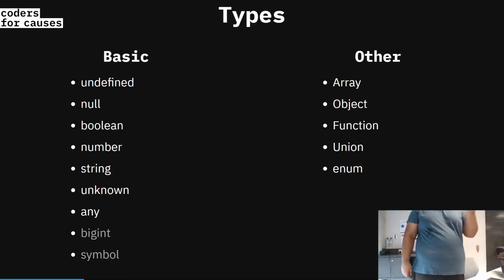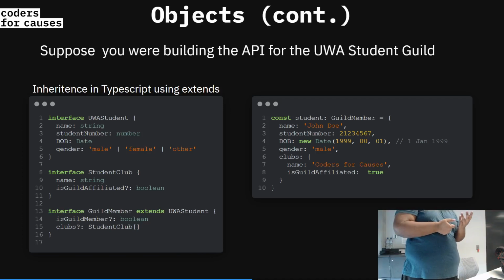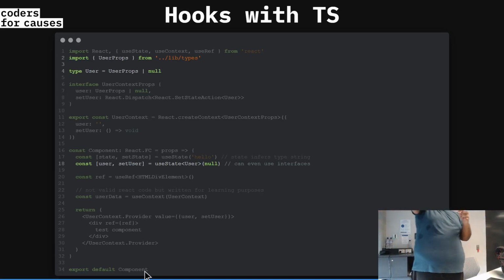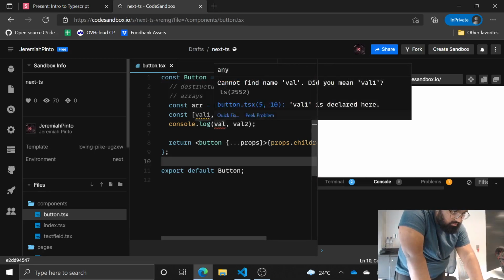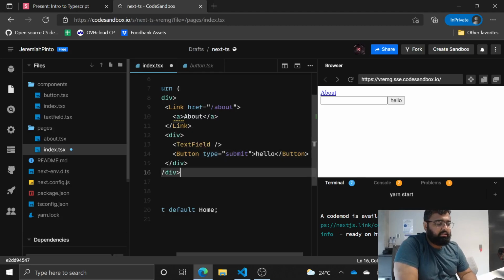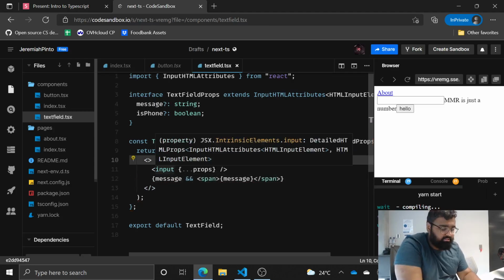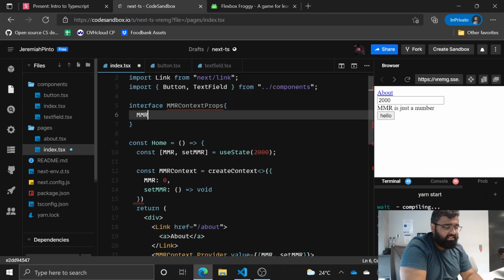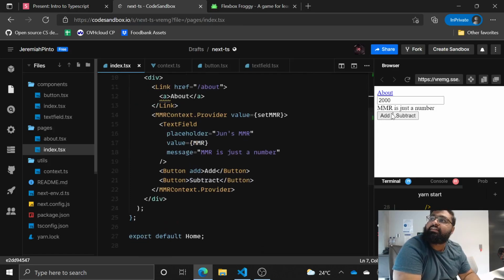Introduction to TypeScript | Summer projects 2021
Hey everybody!

In this workshop, our ex-tech lead, Jeremiah, introduces us to the realm of TypeScript.